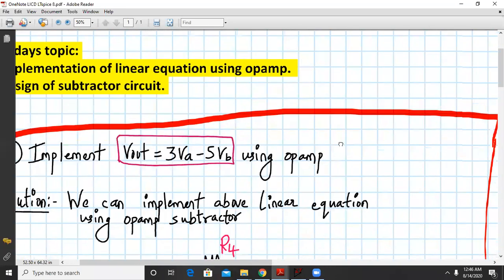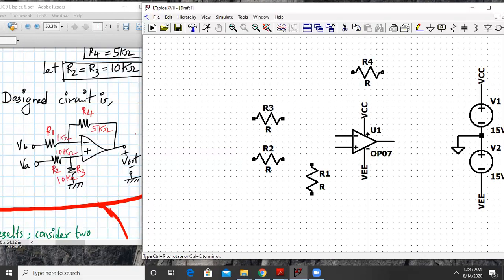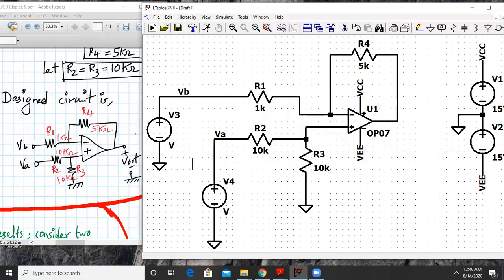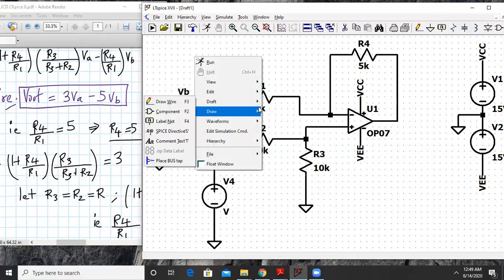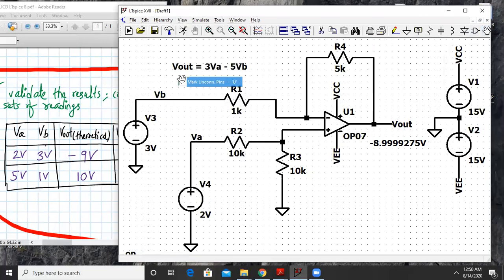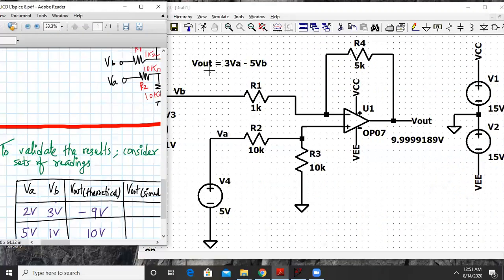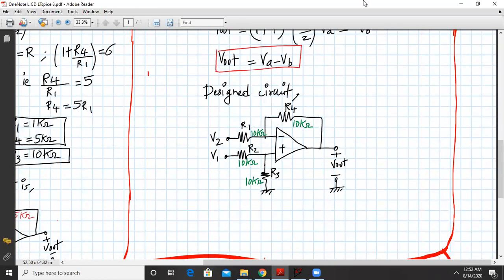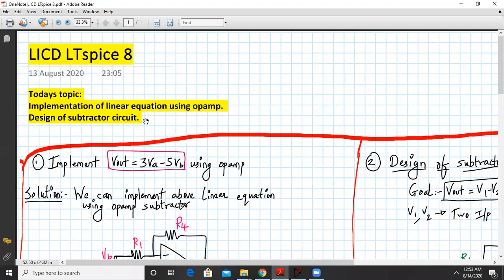Subtractor Circuit Simulation using opamp OP-07 in LTspice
LICD LTspice hands-on covers session the following topics:
1. Linear equation implementation using opamp OP-07 as subtractor in LTspice.
2. Design of subtractor circuit and its simulation in LTspice.